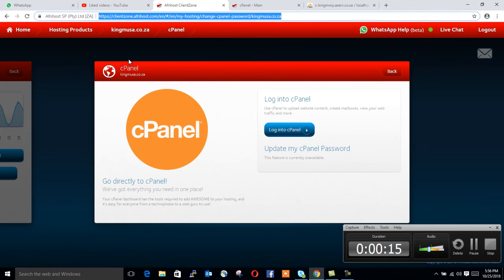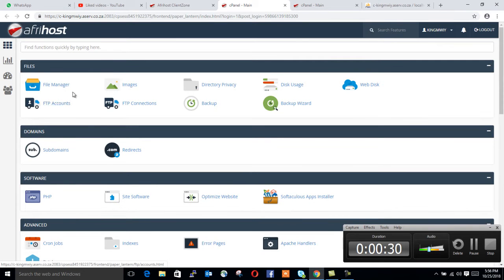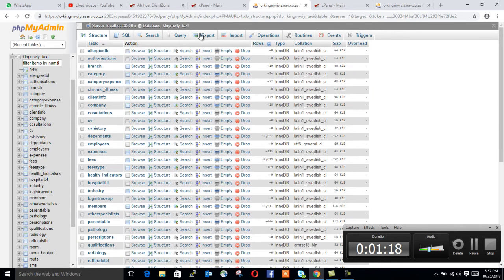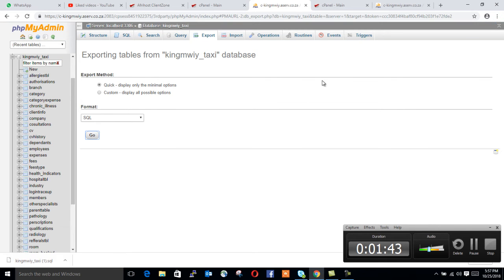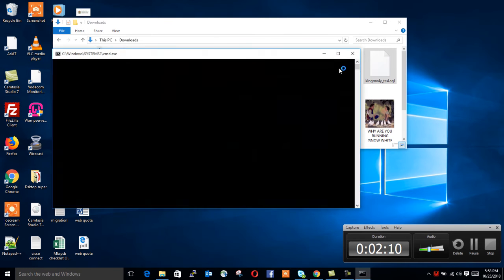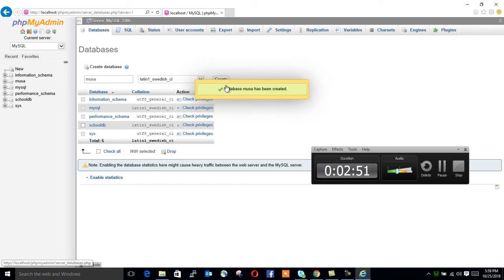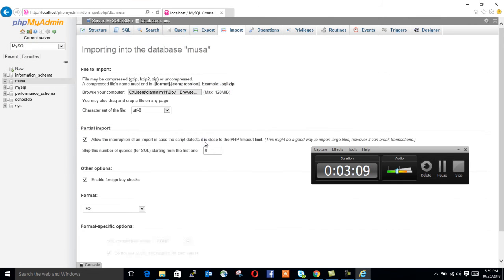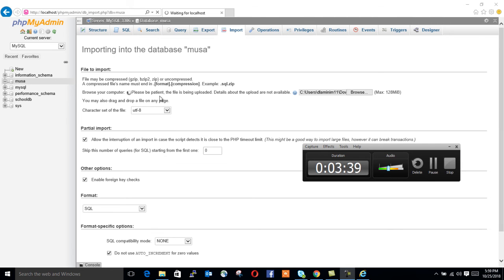Mastering MySQL Database Export and Import: Essential Tips and Tricks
export and import mysql database part 1
To export and import a MySQL database, you can use the mysqldump and mysql commands in the MySQL command-line interface (CLI) or a graphical tool like phpMyAdmin. Below are the steps for both methods:

Method 1: Using MySQL Command-Line Interface (CLI)

Step 1: Exporting the Database
Open the command prompt or terminal on your computer and execute the following command:

bash

mysqldump -u your_username -p your_database_name  backup_file.sql

Replace your_username with your MySQL username and your_database_name with the name of the database you want to export. It will prompt you to enter the MySQL password associated with the provided username. The database will be exported to a file named backup_file.sql.

Step 2: Importing the Database
To import the database on another server or database, use the following command:

bash

mysql -u your_username -p your_new_database_name  backup_file.sql

Replace your_username with your MySQL username and your_new_database_name with the name of the new database where you want to import the data. It will prompt you to enter the MySQL password associated with the provided username. The data from the backup_file.sql will be imported into the new database.

Method 2: Using phpMyAdmin (Graphical Tool)

    Log in to your phpMyAdmin interface using your web browser.
    Select the database you want to export from the left-hand side.
    Click on the "Export" tab on the top menu.
    Choose the export method (e.g., Quick or Custom) and select the desired export options.
    Click the "Go" button, and it will download the database as an SQL file.

    Log in to the phpMyAdmin interface on the server where you want to import the database.
    Create a new empty database if you haven't already done so.
    Select the newly created empty database from the left-hand side.
    Click on the "Import" tab on the top menu.
    Upload the SQL file you exported earlier using the "Choose File" button.
    Click the "Go" button, and phpMyAdmin will import the data into the new database.

Please note that when using the MySQL CLI, the exported SQL file contains both the structure and data of the database. In phpMyAdmin, you can choose to export only the structure, only the data, or both. Choose the appropriate export options based on your requirements.